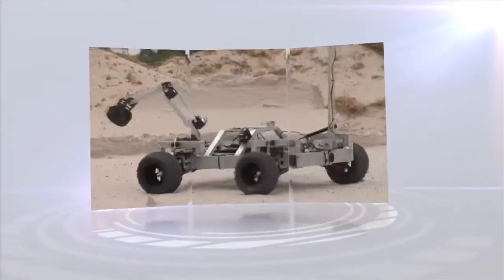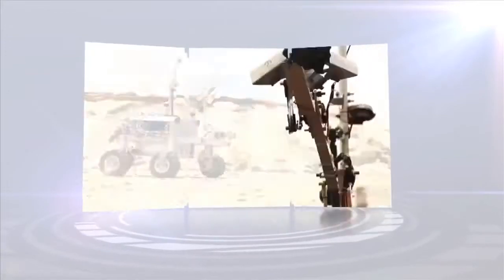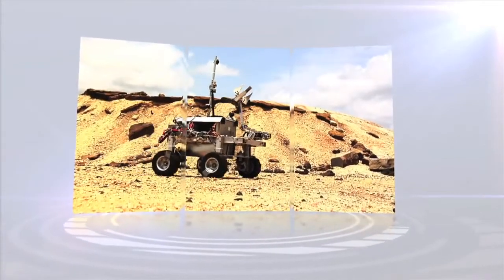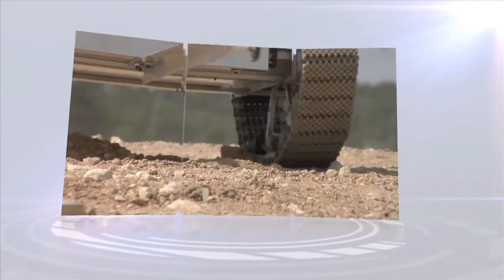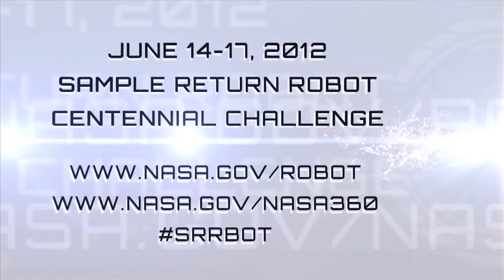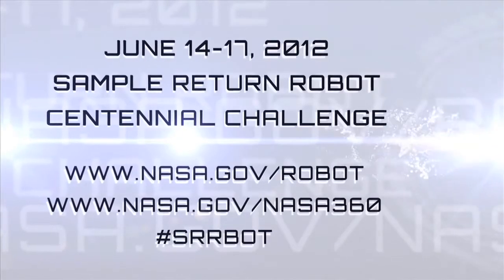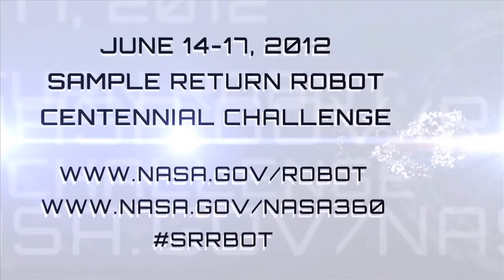NASA 360 – The Ultimate Scavenger Hunt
NASA's 2012 Sample Return Robot Centennial Challenge trailer.

*This video was originally posted on Aug. 28, 2012 on NASA 360’s sister channel, NASA eClips